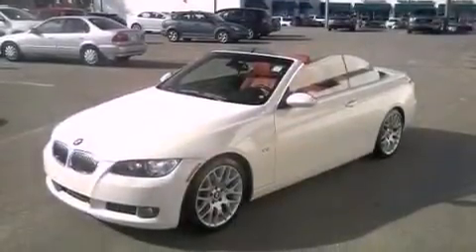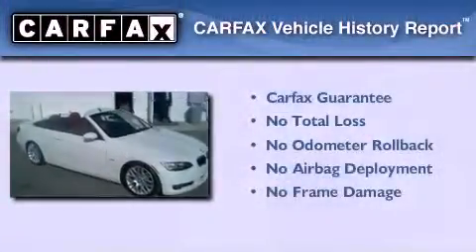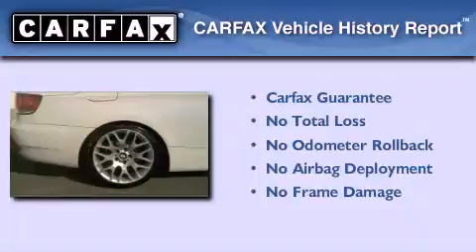2008 BMW 328i Fayetteville North Carolina 28314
We are proud to present this 2008 BMW 328i .

 We have been honored to serve the Fayetteville North Carolina area , we promise that your experience at our dealership will exceed your expectations !

 Year : 2008
 Make : BMW
 Model : 328i
 Engine : Gas I6 3.0L/183
 Trans . : Automatic
 Exterior : Alpine White
 Miles : 53,830
 Interior : Red

 2022 Skibo Rd
 Fayetteville , North Carolina 28314